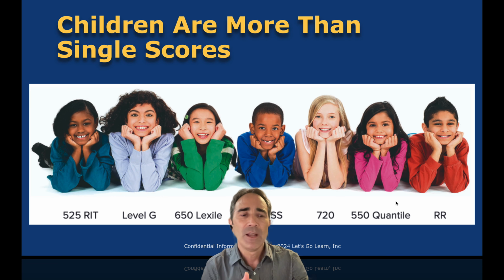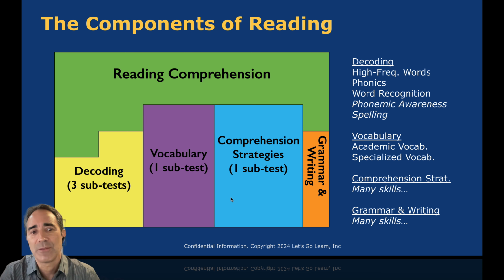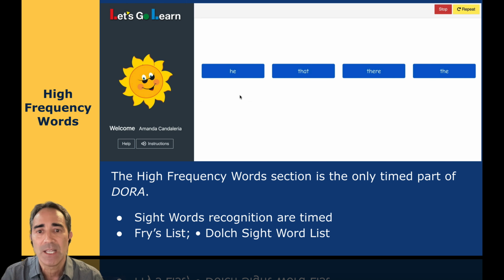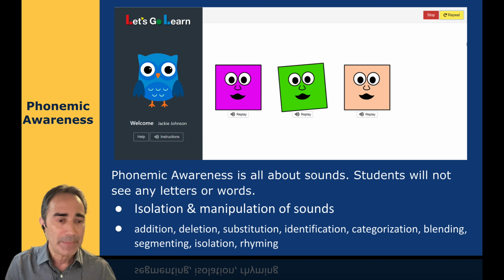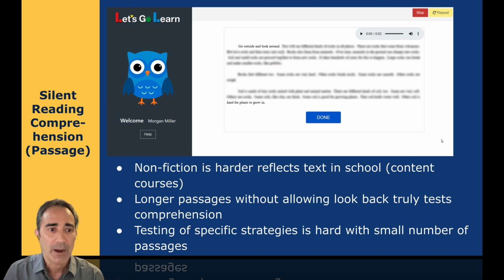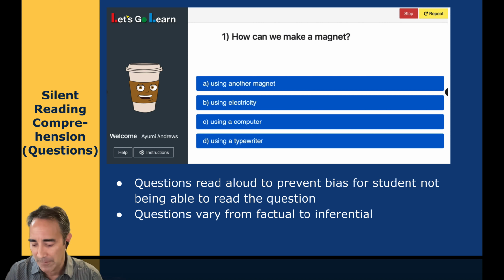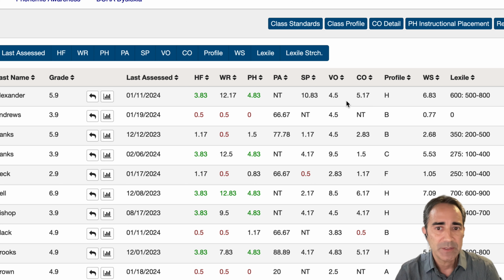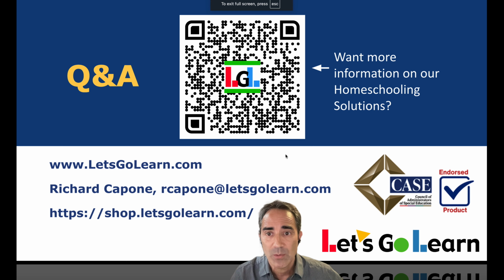What Is The Purpose Of Diagnostic Data In Reading?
In this excerpt of our parent full webinar, parents will learn how students are NOT single scores. They will discover how reading success can be driven by using detailed reading diagnostic data and understanding how the sub-tests of reading related to each other.  Parents will walk away knowing:
- What sub-tests make up reading
- How do these skills relate to each other
- What areas make up decoding
- How does vocabulary support reading

Assessments mentioned:
DORA